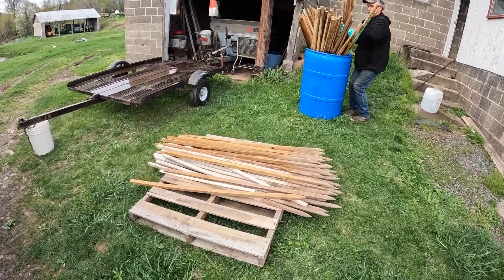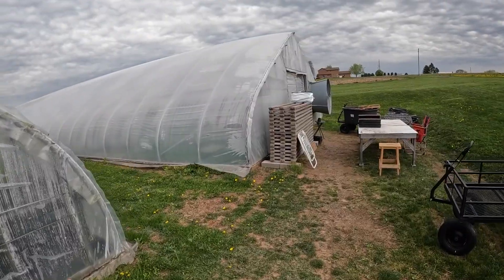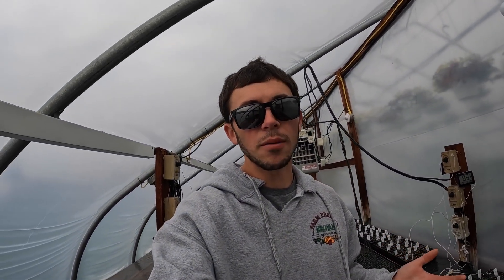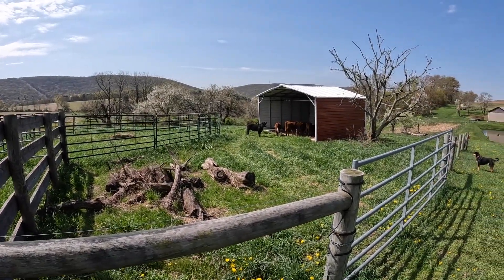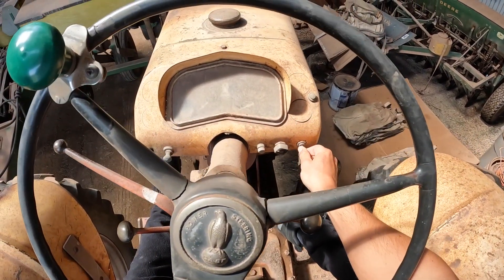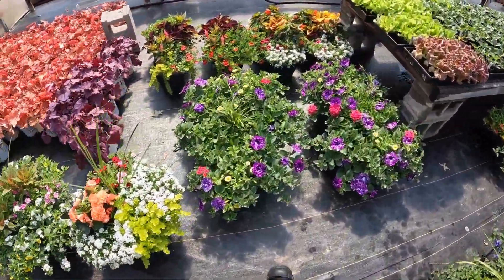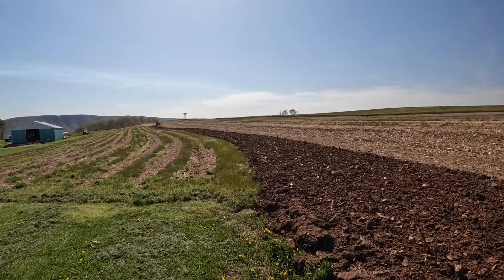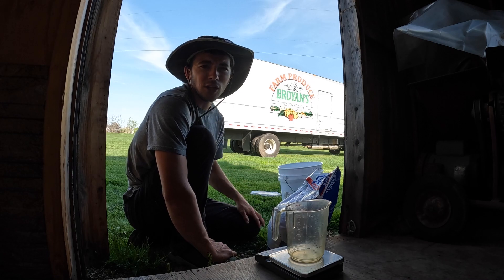Preparing For Our First Day At Market